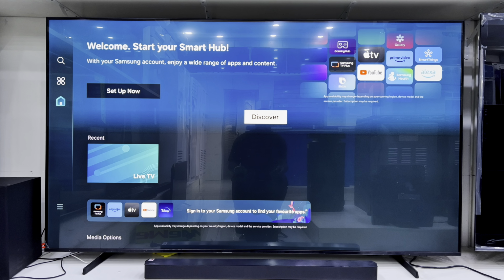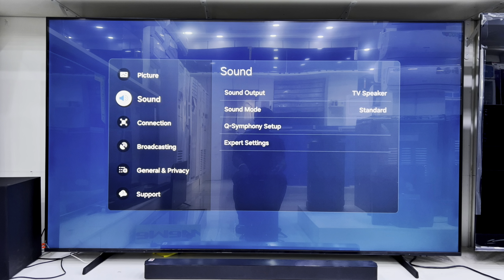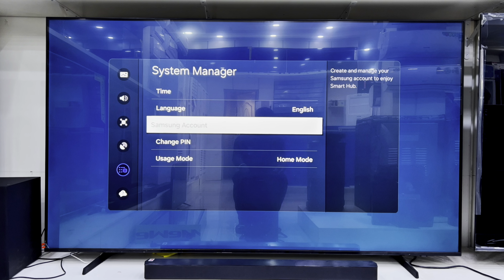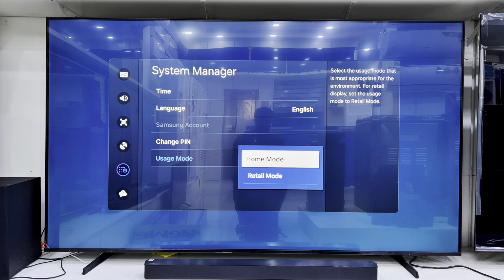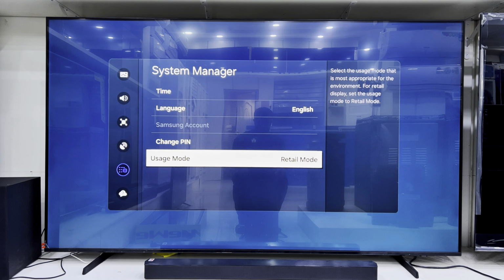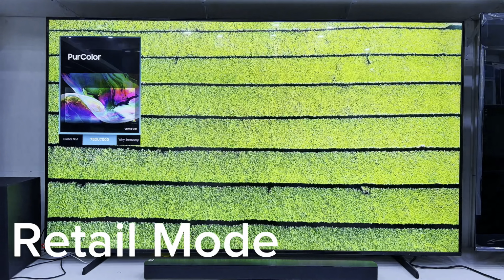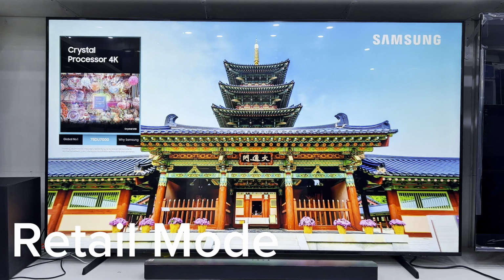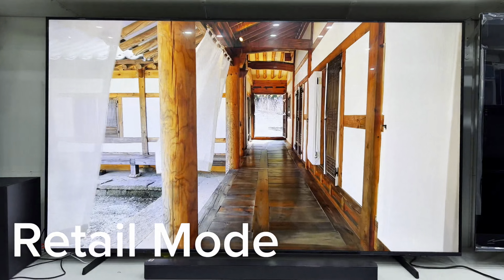How to Turn On and Off Retail Mode on Samsung TV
Learn how to turn on and off Retail Mode (Store Demo Mode) on your Samsung TV. Follow this step-by-step guide to switch between Home Mode and Retail Mode easily